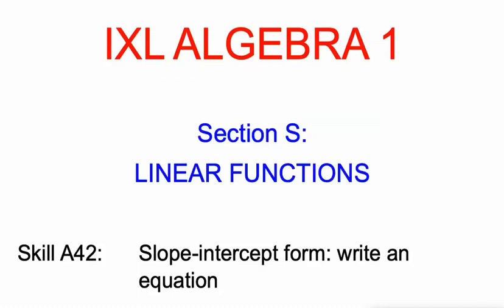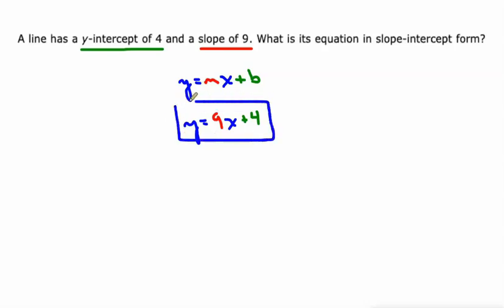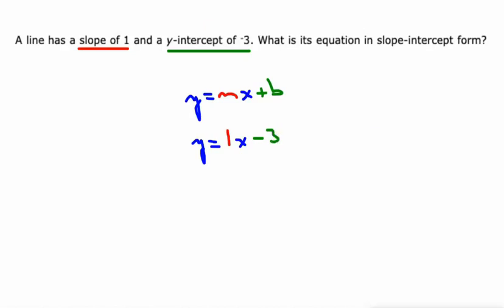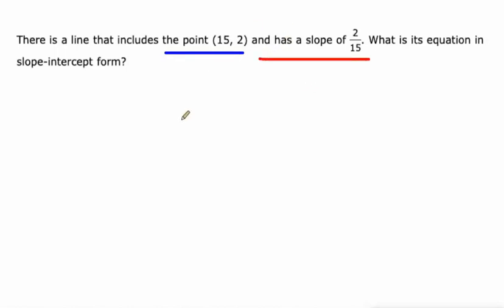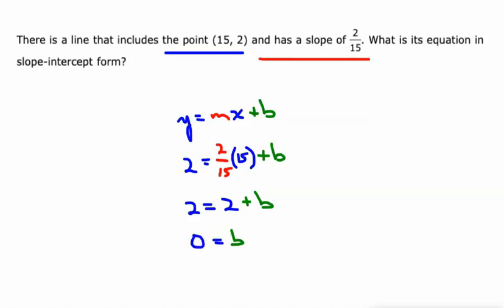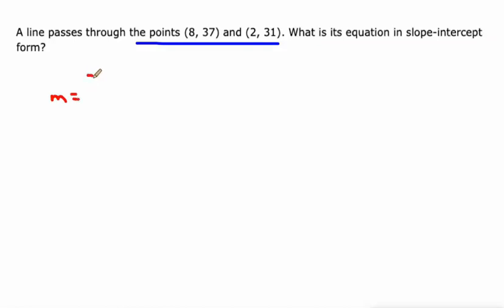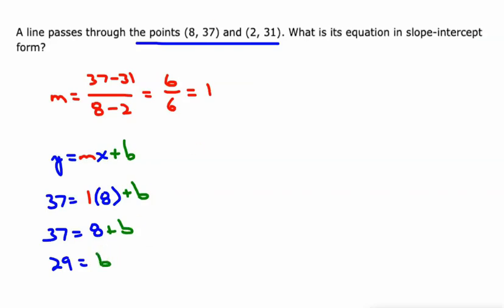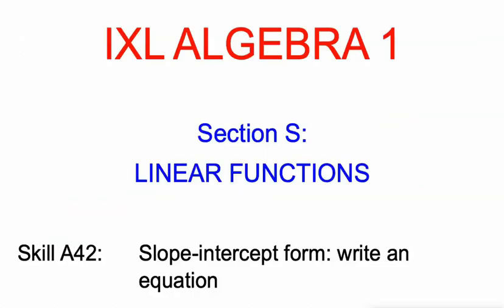IXL S.9 Algebra 1 Slope-intercept form: write an equation (A42)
Slope-intercept form: write an equation